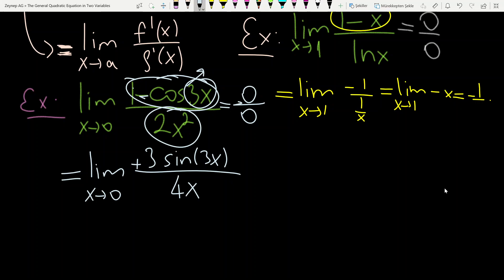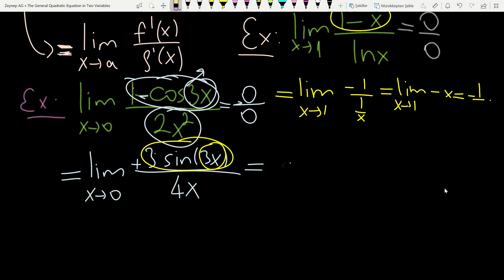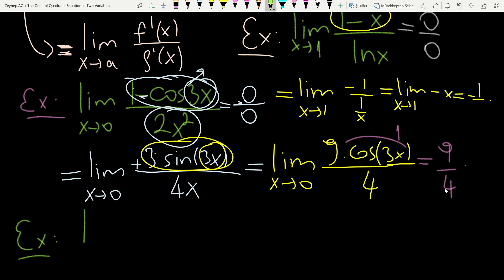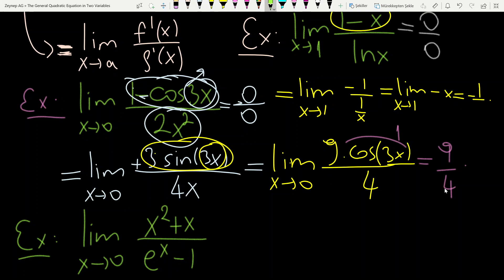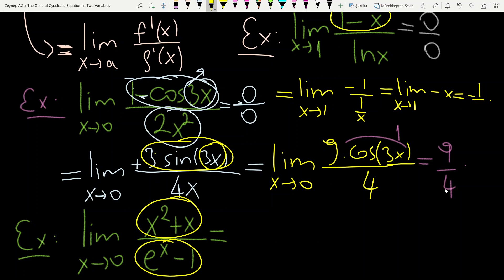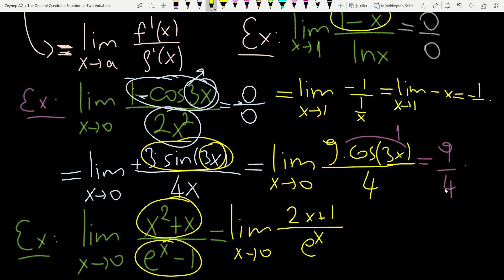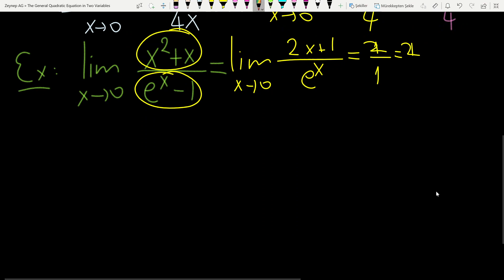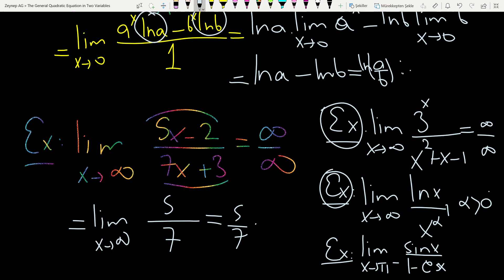Indeterminate Forms (Type 1)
L'Hôpital's rule
Limit rules
Limits of functions